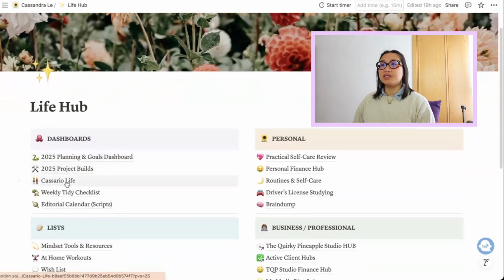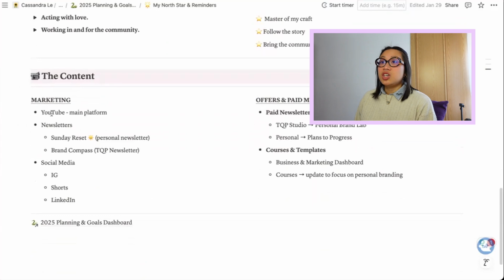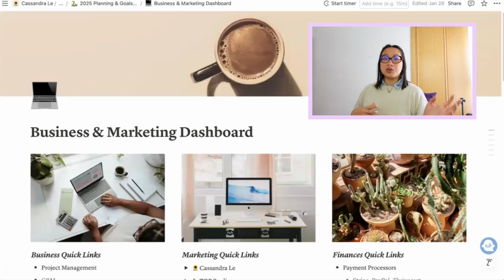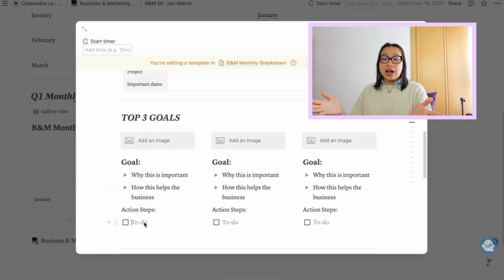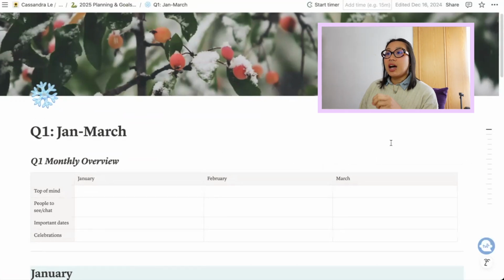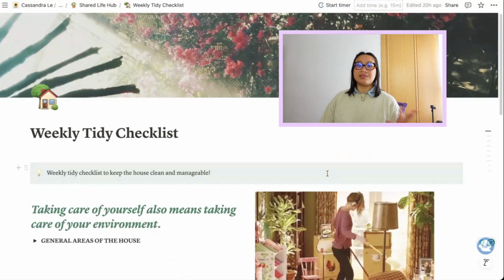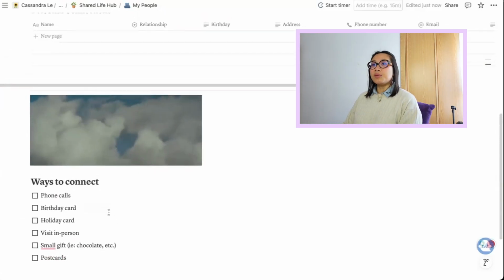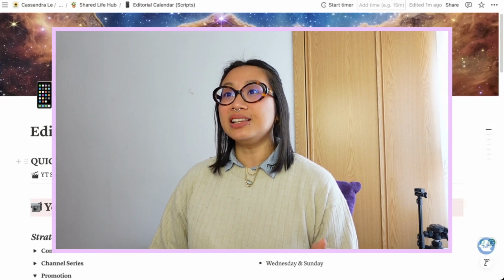2025 NOTION SETUP 💻✨ how I use notion to organize my entire life (+ free template!)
I’m SO excited to share my 2025 simple notion planning set up of my ‘Life Hub’! We’ve got a whole tour of my Notion set up and the pages that I use most often - from weekly tidy checklists, a business and marketing dashboard, my 2025 goals dashboard, and even how I keep track of the people in my life and stay intentional with maintaining friendships.

In my humble opinion, this Notion set up is simple, colorful, and very functional. It’s perfect for folks who want something colorful and aesthetically pleasing, while still prioritizing functionality.

You’ll be added to my Sunday Reset newsletter, a weekly newsletter to help you intentionally review the past week and plan for the week ahead. You can unsubscribe at any time.

↳ Schedule a Pick-My-Brain Session with me to talk about marketing, content creation, or starting/growing your online business
↳ Enjoy my content?

🎦 // MY CONTENT SET-UP
↳ Sony ZV1 Vlogging Camera
↳ Additional batteries + charger
↳ Victiv Tripod
↳ SD Memory Card (128GB)

00:00 Introduction
06:26 North Star & Reminders Dashboard
09:26 Focus Hub
10:41 Sunday & Monthly Reset
13:58 Business & Marketing Dashboard
25:26 Quarterly Goal Setting (personal)
27:32 Weekly Tidy Checklist
31:52 Practical Self-Care Hub
36:12 My People Hub
37:35 Editorial Calendar (YouTube & social media)

🌻 // ABOUT ME:

Hi, I’m Cassandra! I make videos on productivity, self-love, and travel to help you make intentional space and connections - either with yourself, the people in your life, or your community.

In addition, I have a podcast, I’m lost, so what?, that explores nuanced conversations on belonging and carving your path and identity.

I’m the creator and founder of The Quirky Pineapple Studio (@thequirkypineapplestudio), a creative marketing and media agency for brands, businesses, and thought leaders.

subcount: 585

change your life, productivity, productivity tools, productivity tool, focus tools, staying focused, mental declutter, staying focused, productivity tips, creativity tips, goal planning, goal setting, goal planning tips, set goals, notion tour, notion set up, notion planning, notion, notion goals